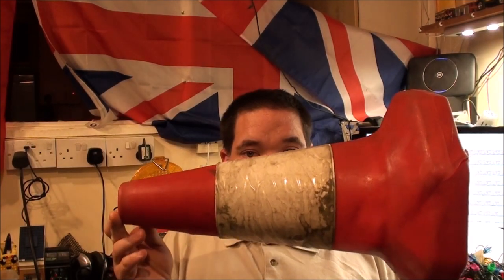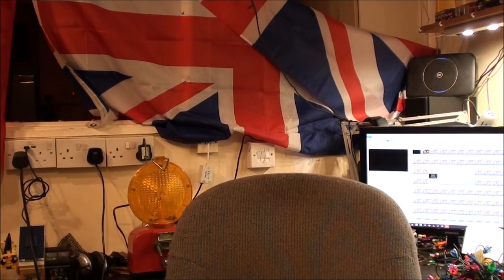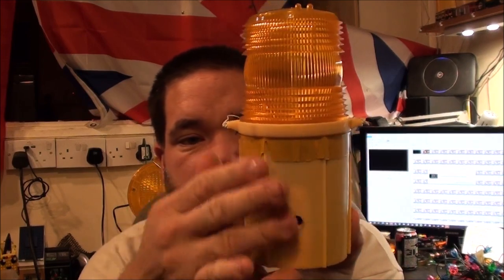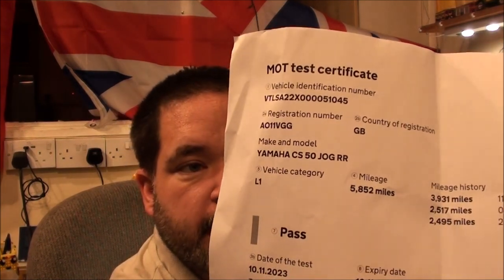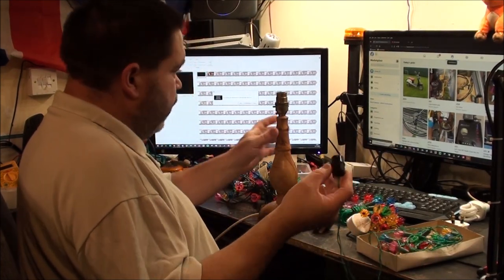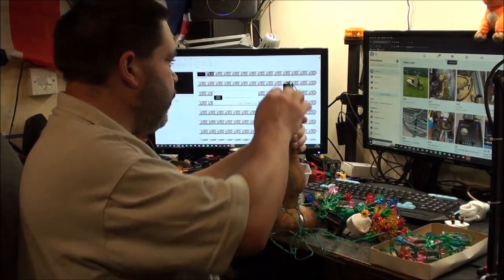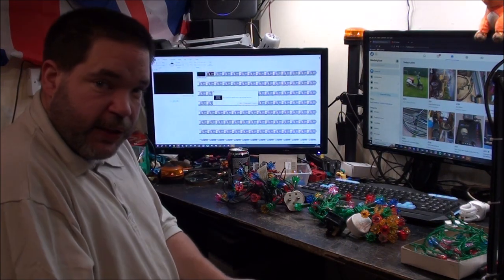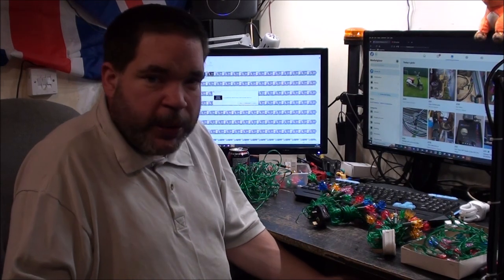Stolen Bike Update, Workshops Update, Phobias, Barricade Lamp, Retro Christmas Lights And More.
Two videos in a row? That's rare. lol